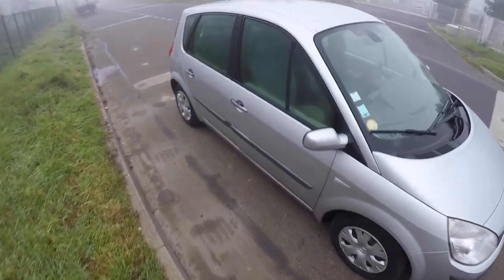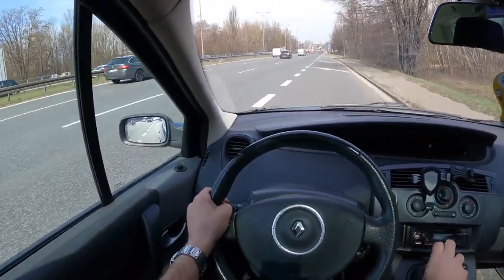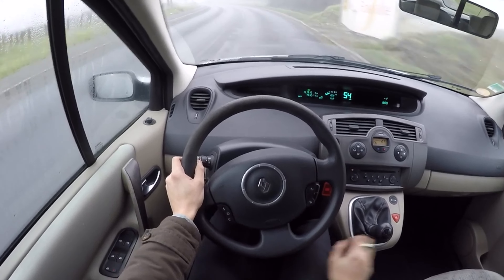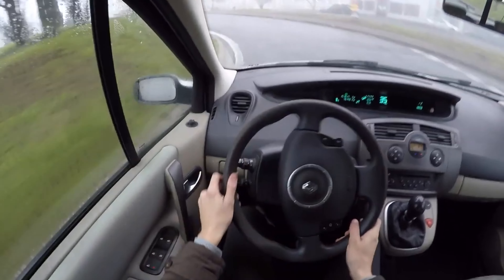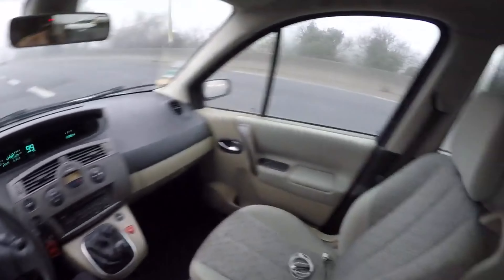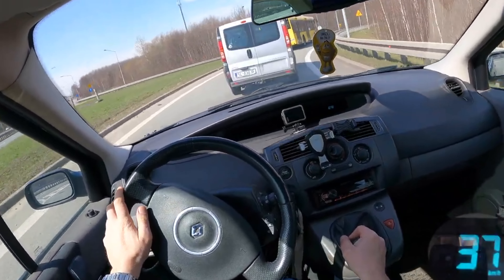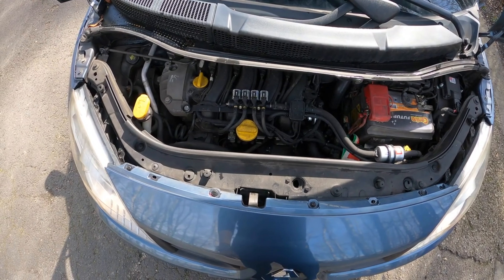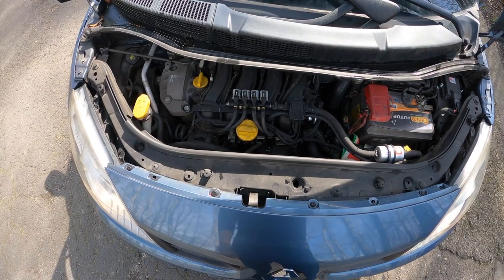Used Renault Scenic 2 Reliability | Most Common Problems Faults and Issues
What are the most common problems and breakdowns used Renault Scenic 2nd gen 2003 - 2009.

FAULTS of engine Renault Scenic 2nd gen
Flaws transmission

Advantages and Disadvantages Renault Scenic 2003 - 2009